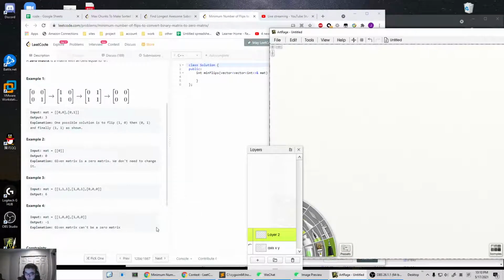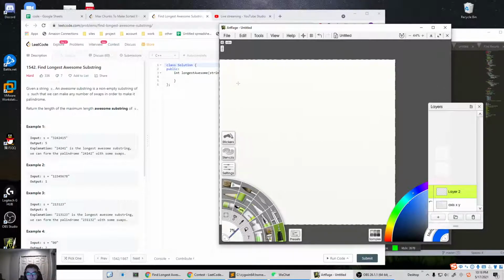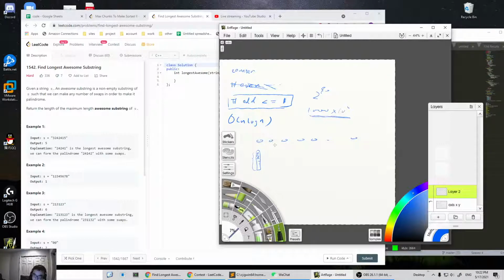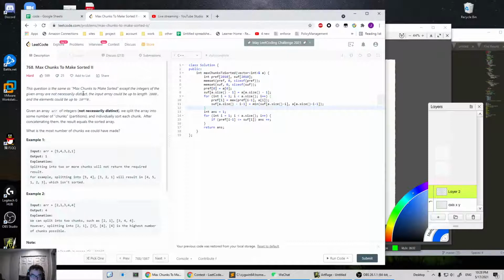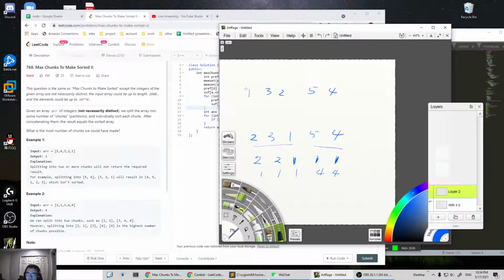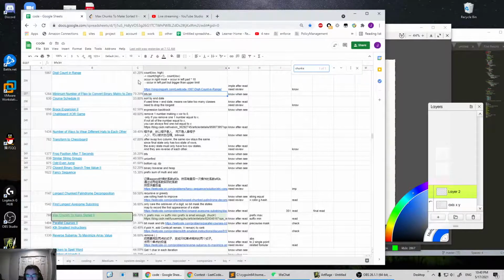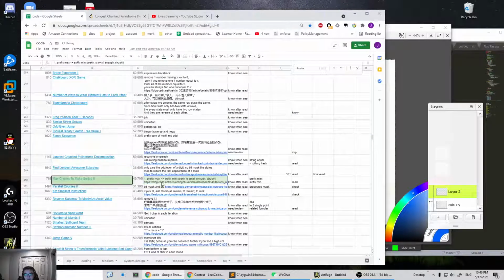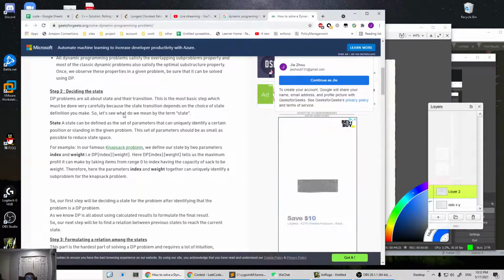Software Engineer Interview Preparation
I am currently working in one of FLAG. Let us see how I prepare Software Engineer interviews!